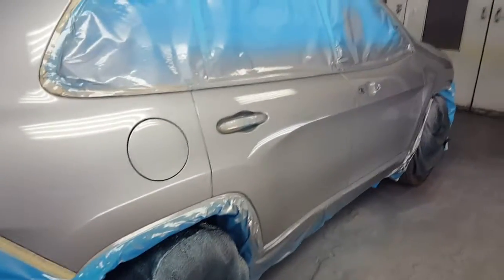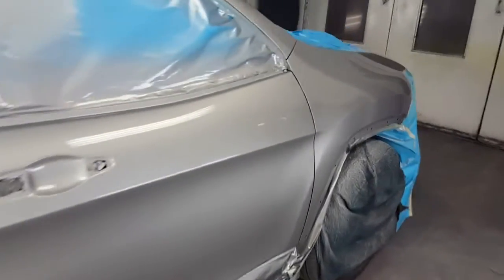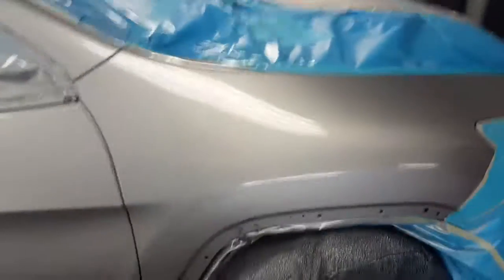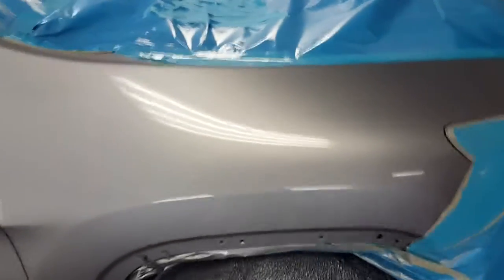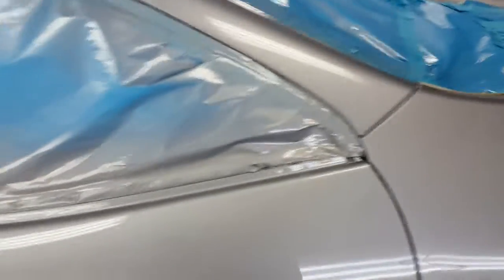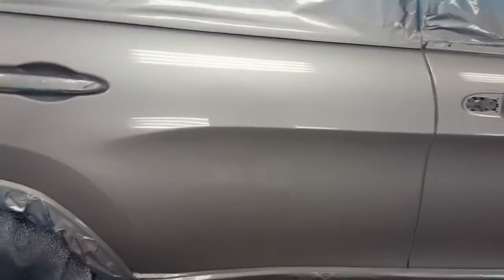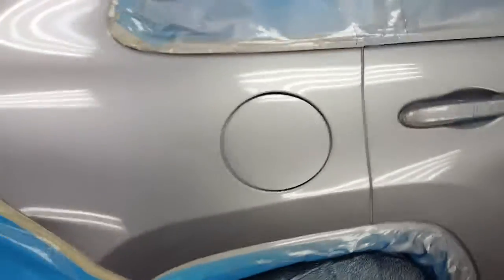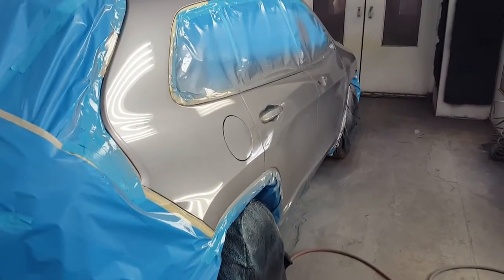Jeep painting boss of gloss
Jeep painting code psc omni clear.